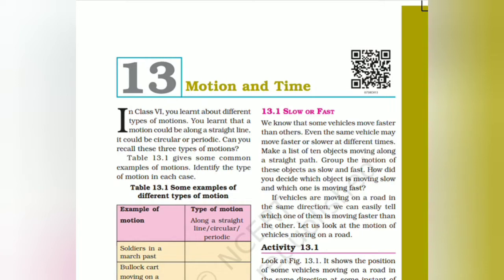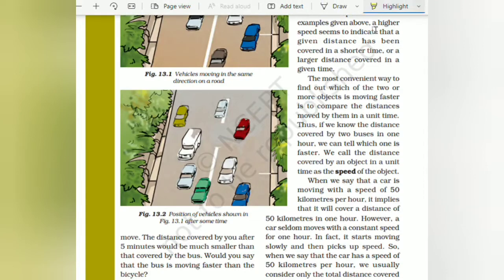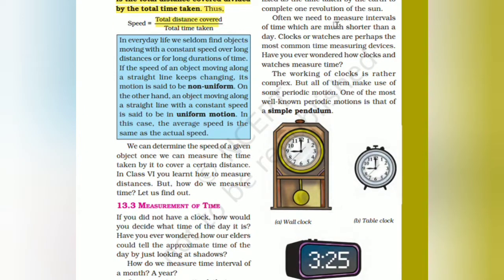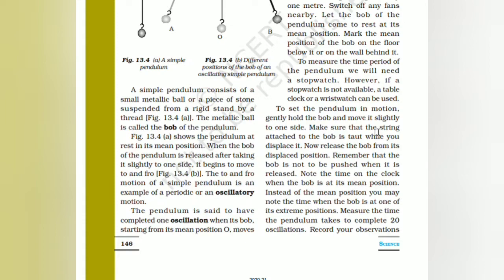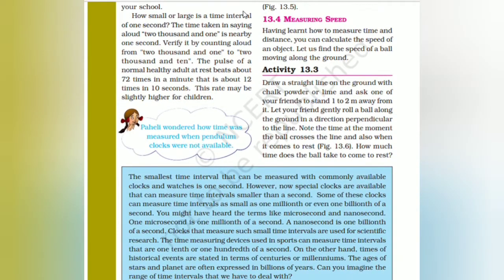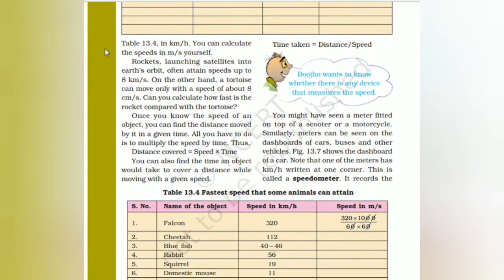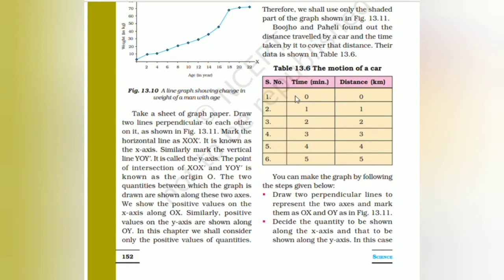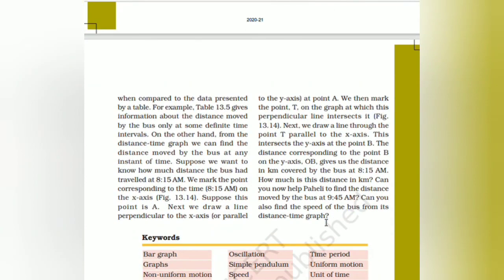Cbse Class 7 Basic Science Chapter 13 {Eng Medium} Motion And Time